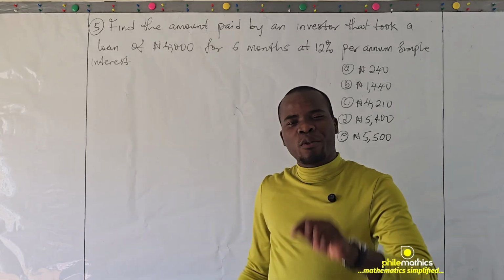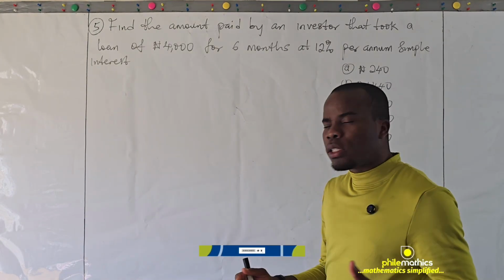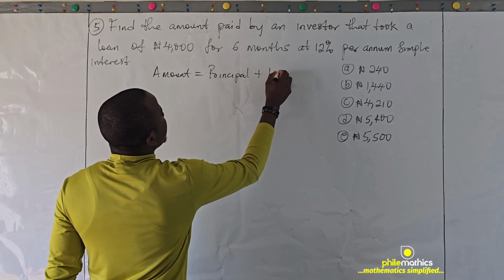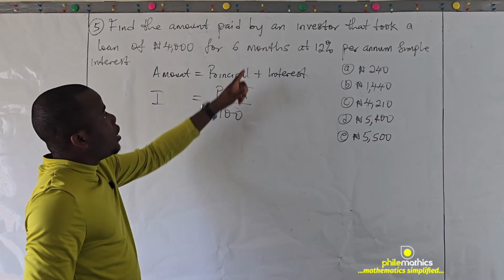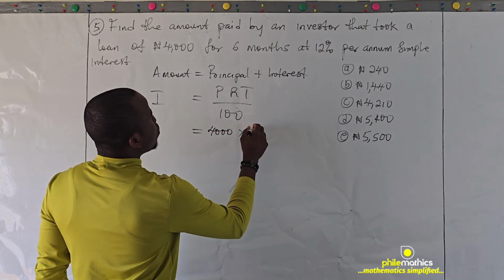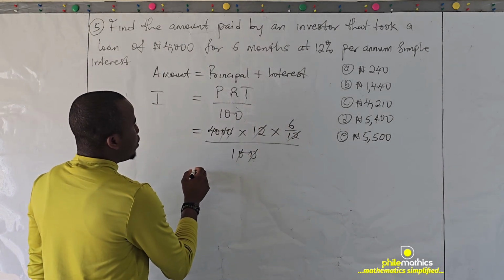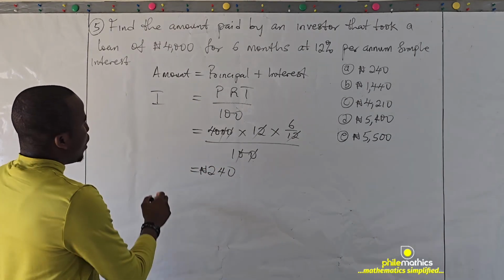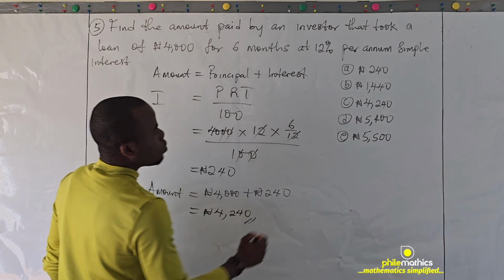This is what you have been doing it wrongly In Simple Interest.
Simple Interest Explained – Easy Math Tutorial for Beginners!
In this video, you will learn everything about Simple Interest in a clear and easy-to-understand way. Whether you're a student preparing for exams or just want to improve your math skills, this lesson breaks down the concept step by step.

We cover:
✅ What Simple Interest is
✅ The Simple Interest formula
✅ How to calculate Principal, Rate, and Time
✅ Worked examples and practice questions
✅ Real-life applications of Simple Interest
By the end of this video, you’ll be able to solve Simple Interest questions confidently and quickly!

📌 Formula:
Simple Interest (SI) = (P × R × T) / 100